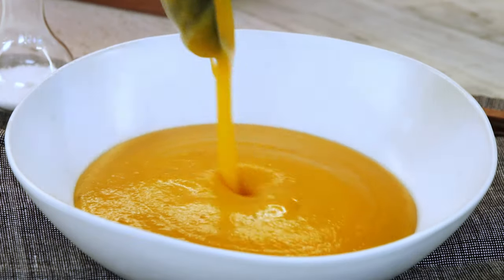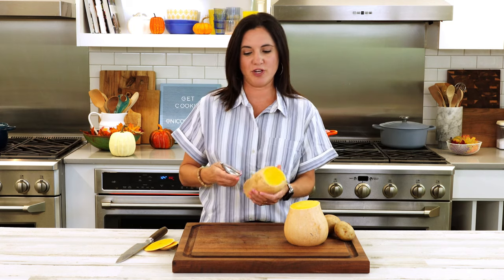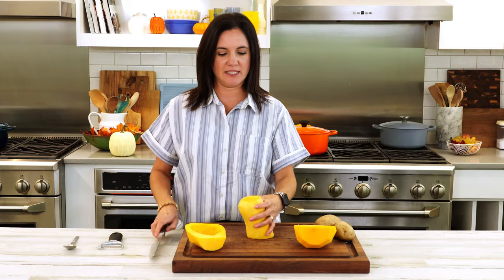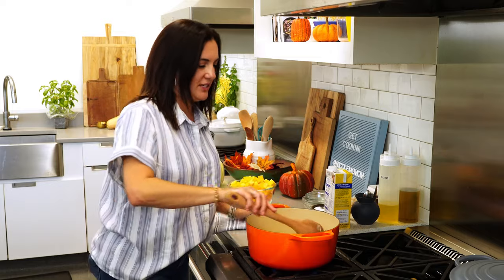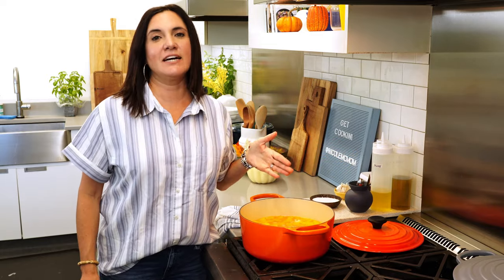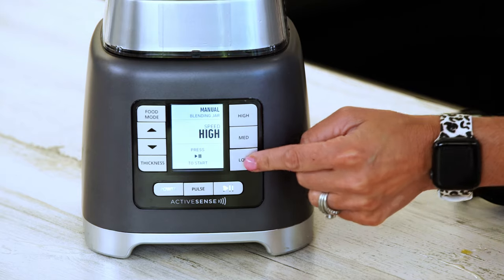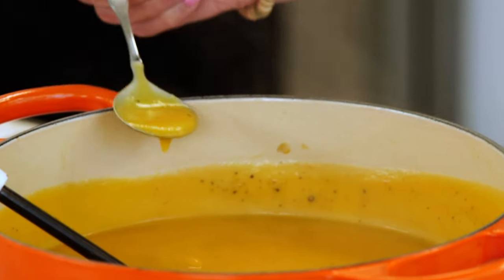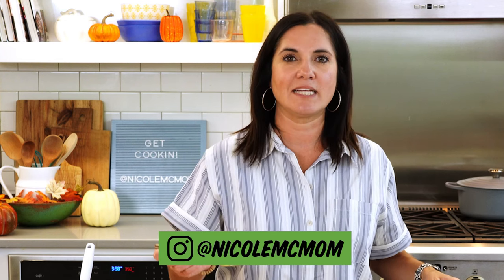How to Make Butternut Squash Soup | Get Cookin' | Allrecipes.com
This classic fall recipe produces a thick, rich butternut squash soup with tons of flavor. The preparation is super easy, quick, and it's a great way to use extra squash during the harvest season (or anytime of year). This recipe could be an instant hit, and Nicole McLaughlin has all of the tips and tricks for making it.

00:00 Introduction
00:06 How To Prepare Butternut Squash
2:40 Stovetop Instructions
4:25 How To Blend Soup
5:54 Fixing Flavor And Texture
6:33 Taste Test